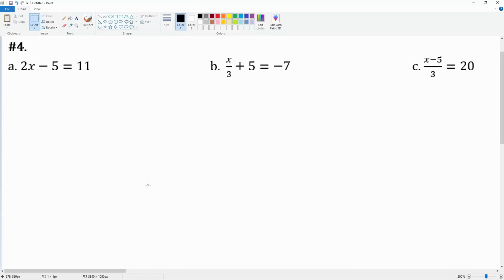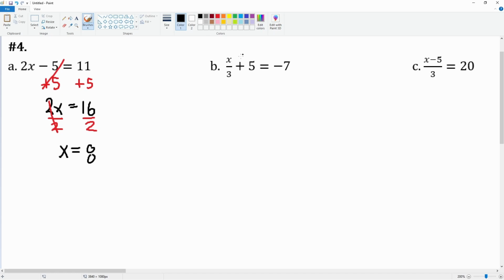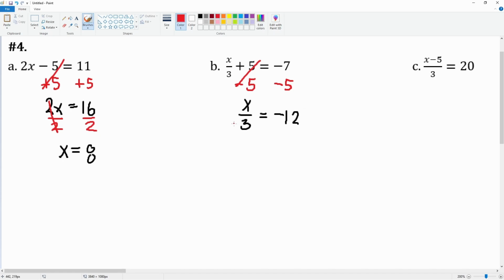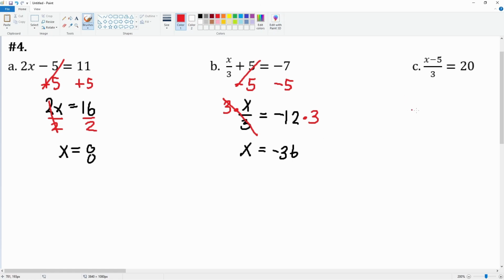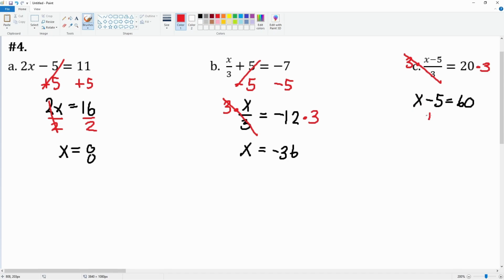Solve 2 Step Linear Equations. Question 4 Part 1, A to C